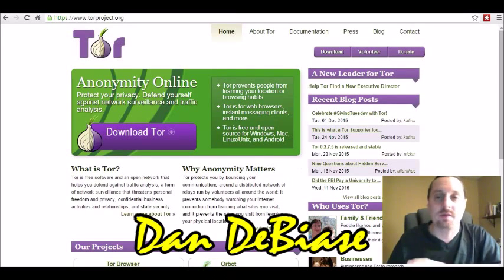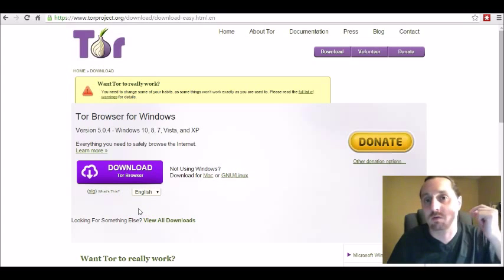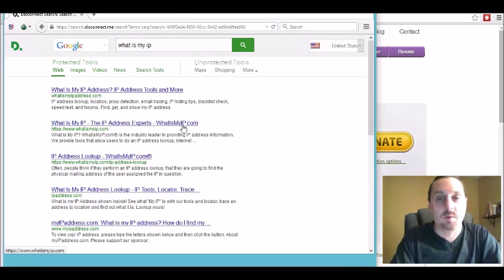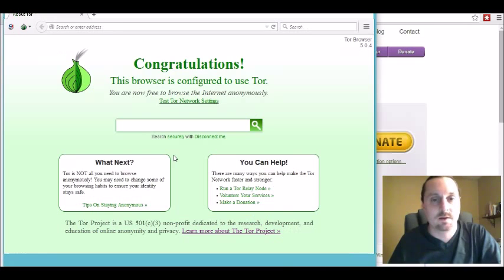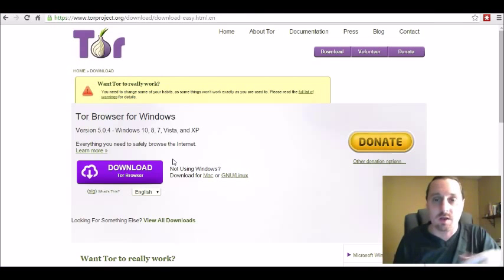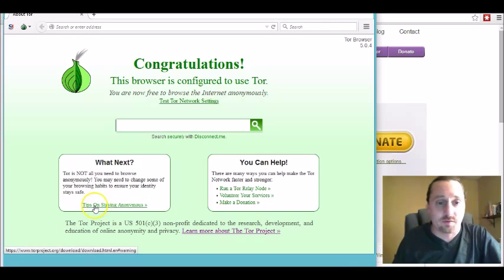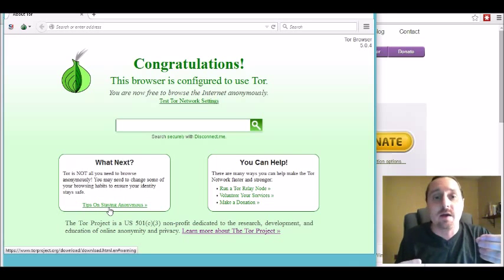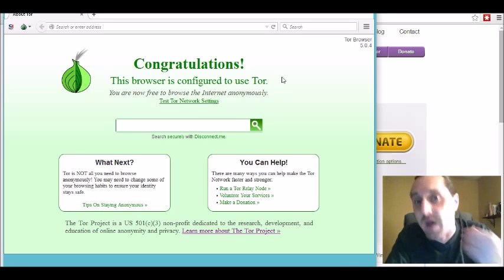How to hide my IP free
If you enjoyed this video, please give it the 'thumb up'.
If you know someone else who would dig it, please share it.

-Dan